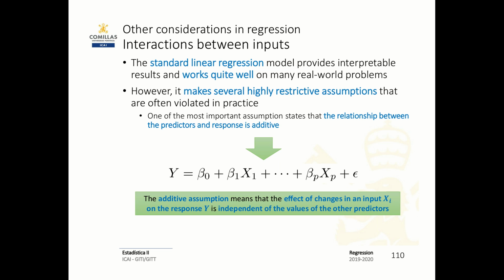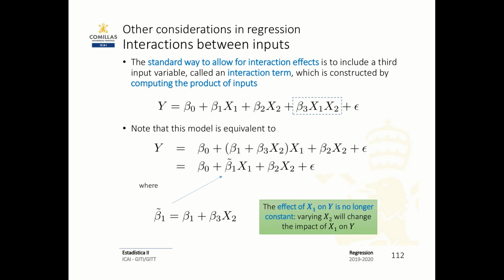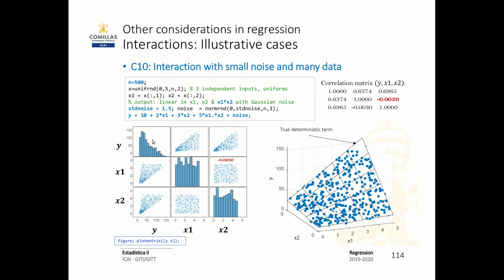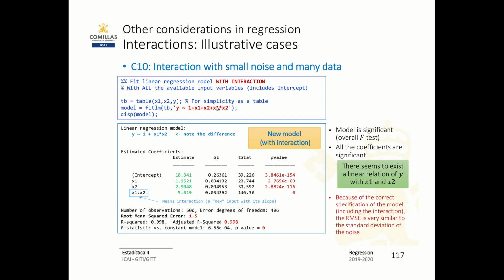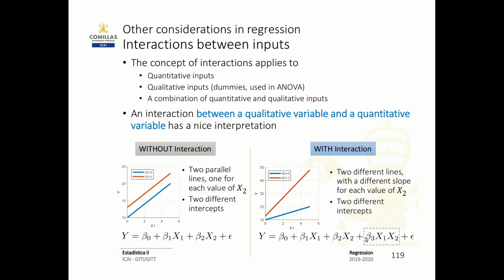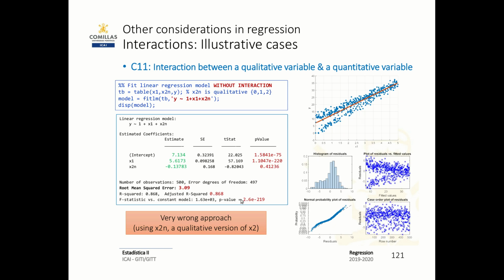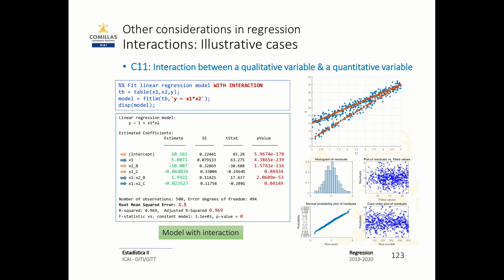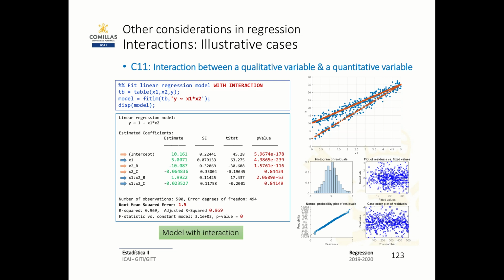Data Analysis. 10. Regression. Linear Regression Interactions